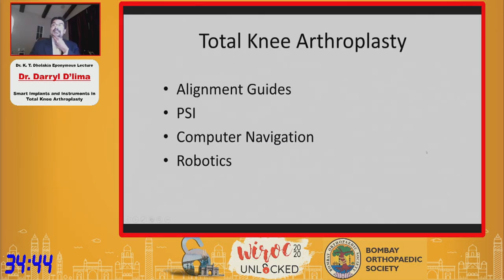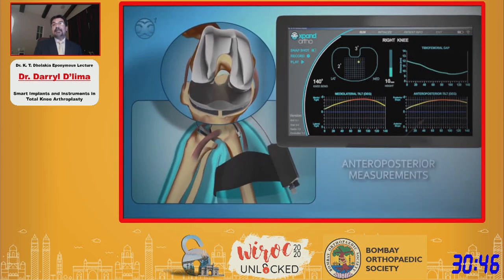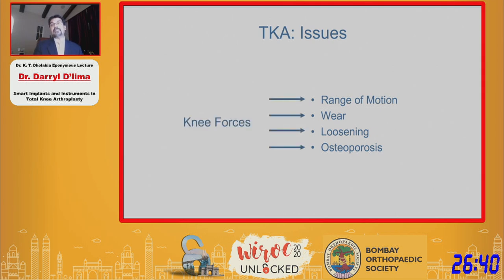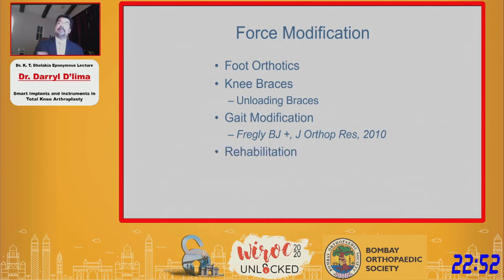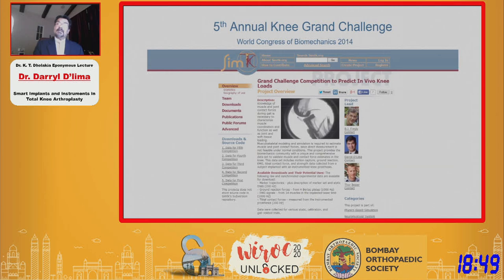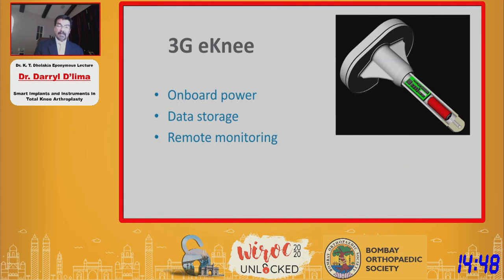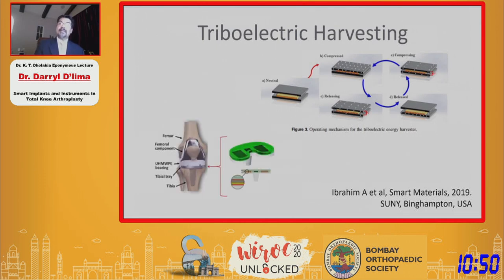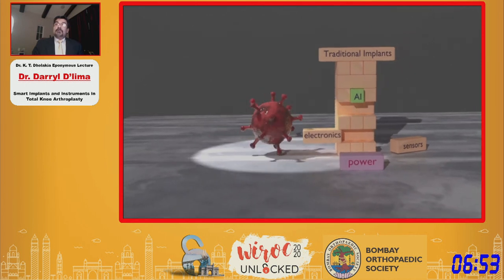WIROC UNLOCKED 2020 : Smart Implants & Instruments - Darryl D D'Lima